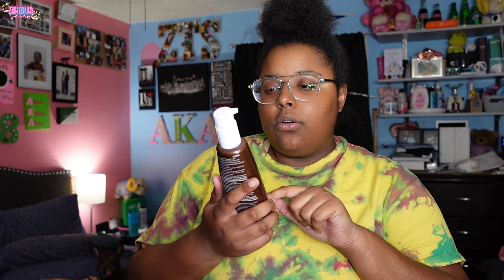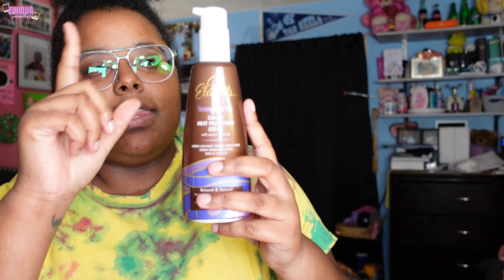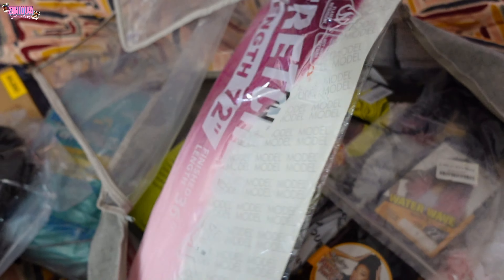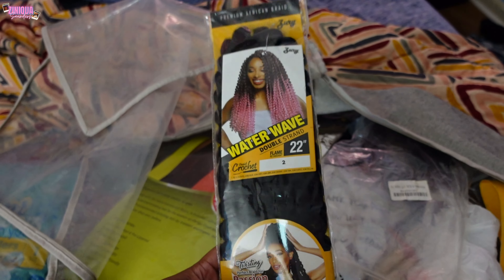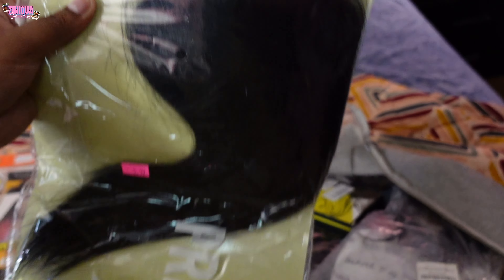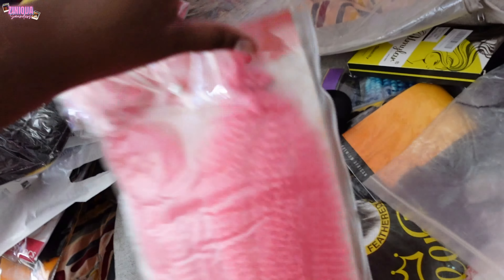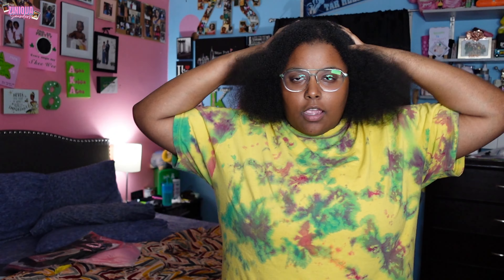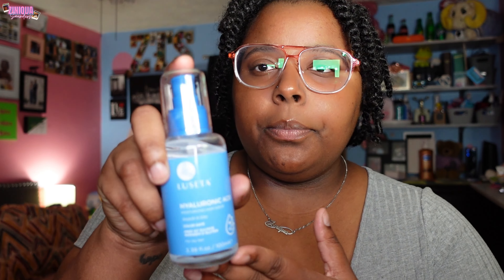My FAVORITE Low Manipulation Hairstyle: Two-Strand Twists | Ziniqua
🌟 Protect Your Hair with Low-Manipulation Two-Strand Twists! 🌟

Looking for a protective style that keeps your hair healthy while minimizing manipulation? In this video, I'll show you how to create beautiful two-strand twists that are perfect for low-maintenance days and protecting your natural hair.

✨ Why Choose Two-Strand Twists? ✨

Two-strand twists are not only easy to do, but they also help in retaining length, preventing breakage, and keeping your hair moisturized. This style is perfect for anyone looking to protect their hair while still looking fabulous!

I'm Ziniqua (ZY-nee-kwah)! Everyone says to niche down, to pick a niche, but I’m not a niche kind of girl & my life is no niche 😉. Over here, you’ll get a little bit of everything! Looking for hair-related content? I got you! Looking for family fun? I got you! Like watching people cook? You guessed it, I got you! Crafting? Cleaning? Editing? I do it all!

If you're a niche kind of person, my channel isn’t for you!

Two Strand Twists Protective Style Low Manipulation Hairstyle Natural Hair Hair Tutorial Natural Hair Care Twist Out Healthy Hair Hair Growth Natural Hairstyles DIY Hairstyle Hair Care Tips Black Hair Care Curly Hair Easy Hairstyles Black Girl